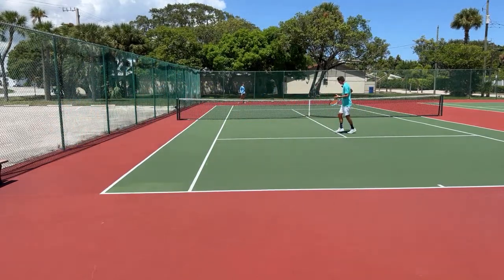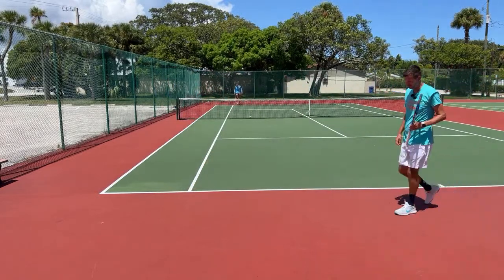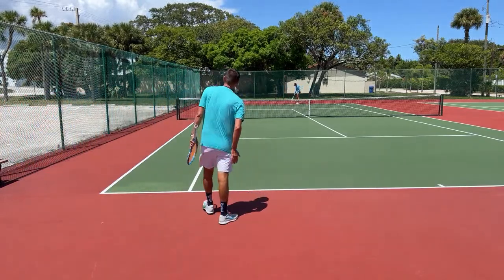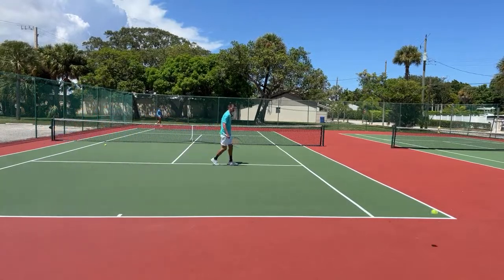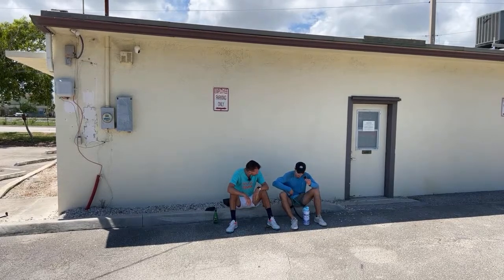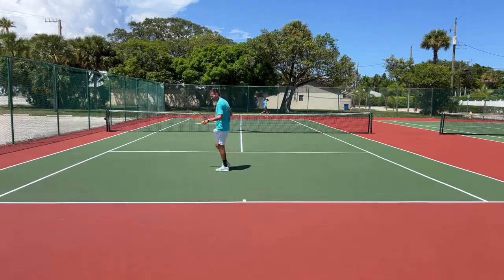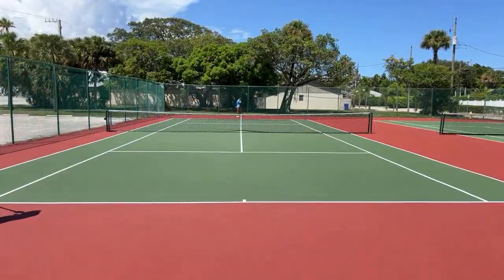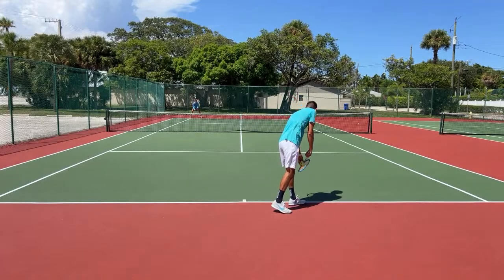Live (2nd) Serve Return Practice